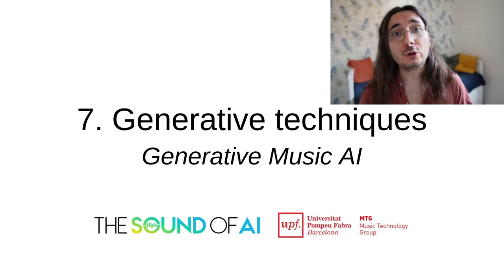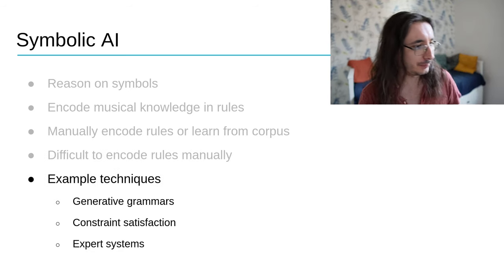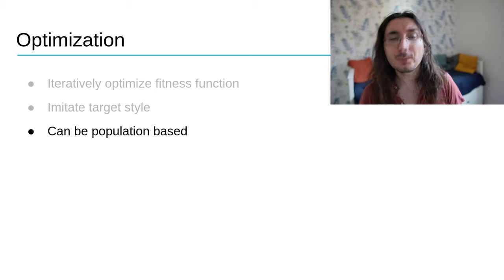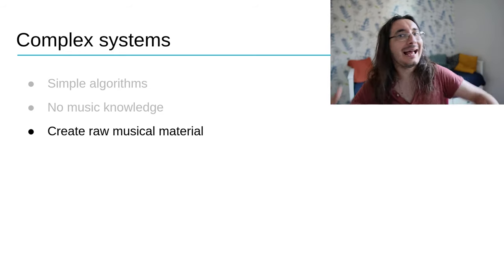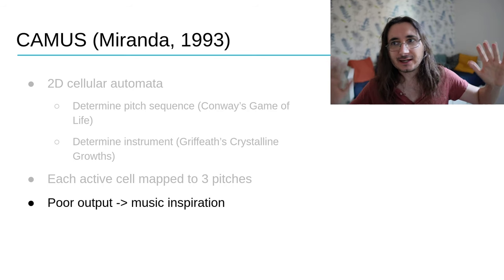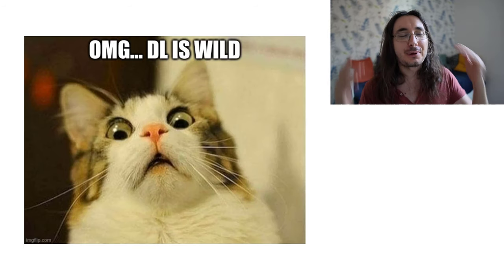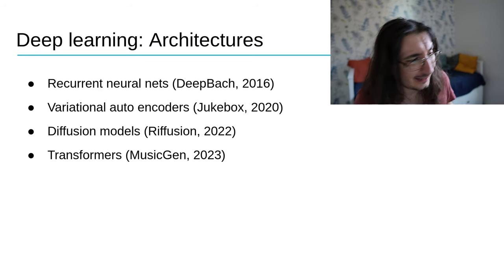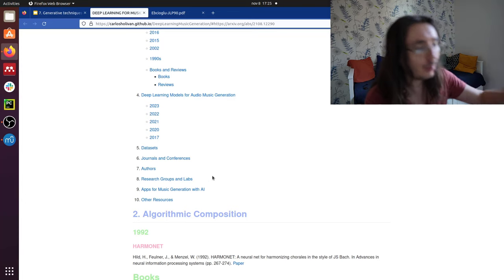7. Generative Techniques - Generative Music AI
Learn about the techniques to generate music. From symbolic AI, to Deep Learning, passing through, optimisation algorithms, complex systems, and statistical methods.

Content
0:00 Intro
0:50 Generative music taxonomy
2:03 Symbolic AI
6:03 CHORAL
8:10 Optimazation techniques
11:30 GenJam
13:52 Complex systems
16:35 CAMUS
20:34 Statistical methods
22:10 Continuator
25:11 Deep learning
30:50 DeepBach
32:47 No silver bullet
33:34 Additional resources
34:37 Key takeaways
35:25 What's up next?